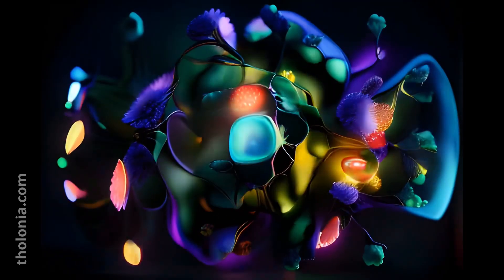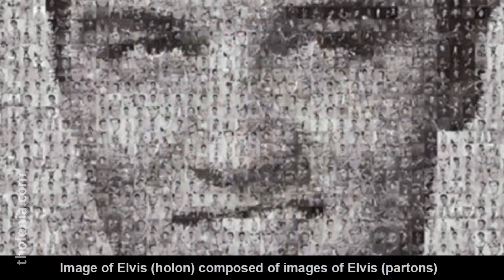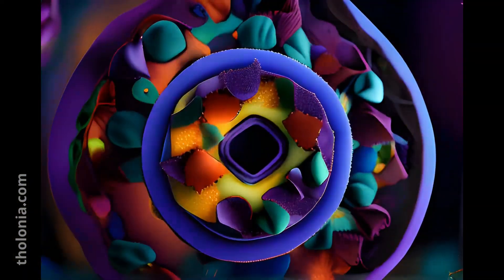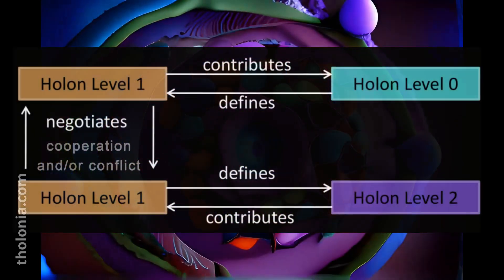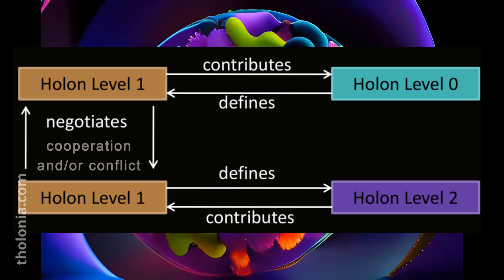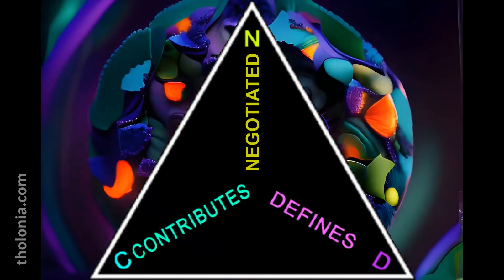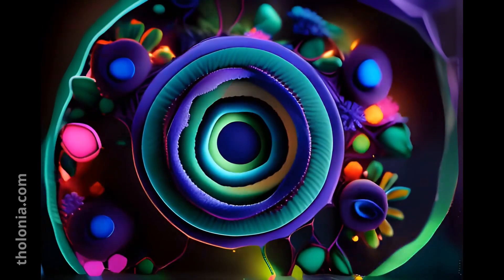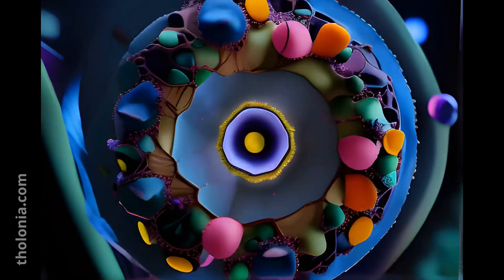Coherence (Conversations with AI #12)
This looks at coherence and incoherence in the context of awareness and consciousness.